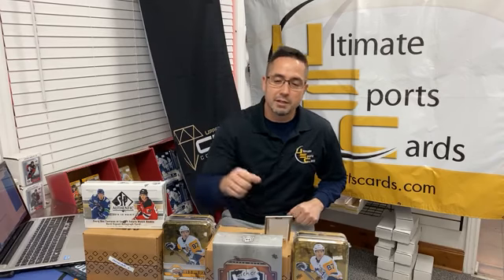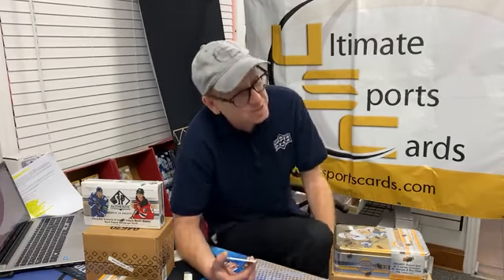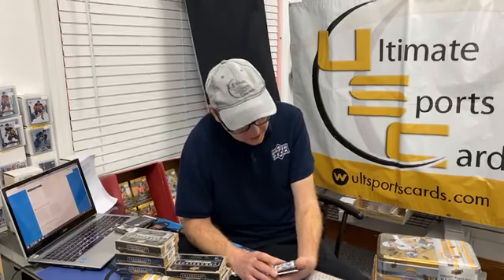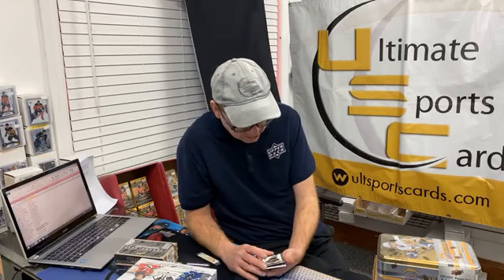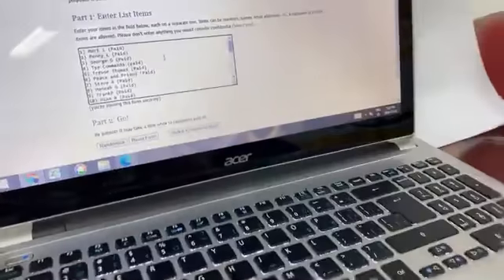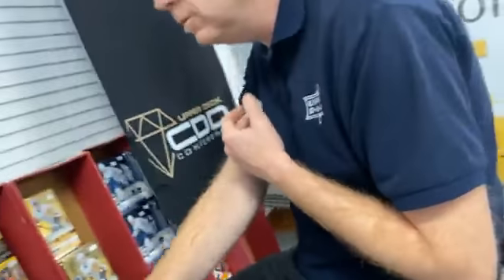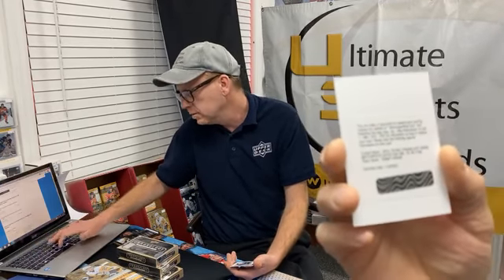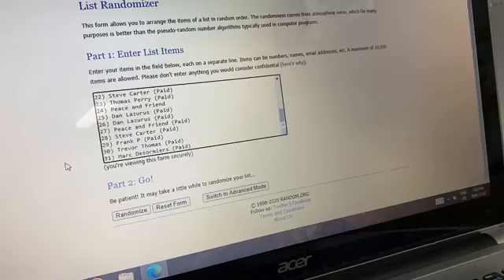Break #181 - #182 - mini cases of 2019-20 Upper Deck Chronology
2 breaks tonight both 8 box mini-cases of 2019-20 Upper Deck Chronolgy.  Great breaks with 2 amazing redemptions.  Fun break with a mixture of autos from past and present NHLers.   Thanks everyone that entered the break and for all those that watched the break. As a special bonus we cracked a tin of 2016-17 Upper Deck The Cup for a customer.  Check out ultsportscards.com